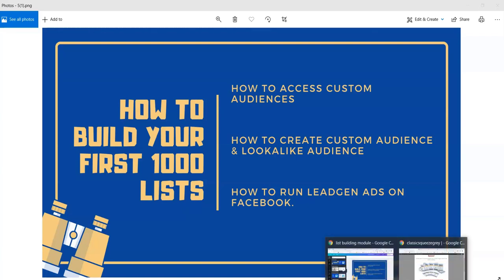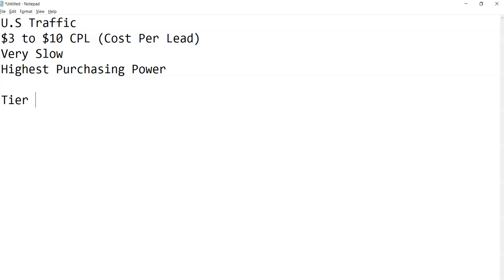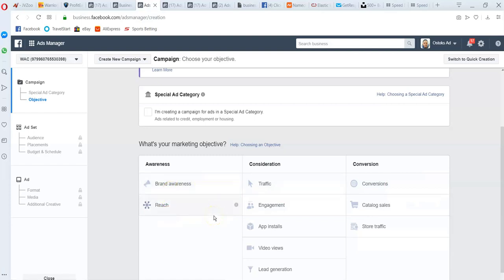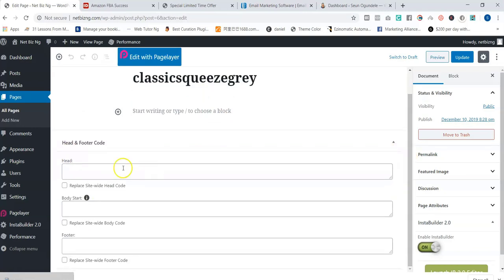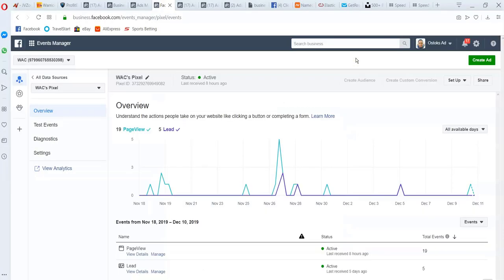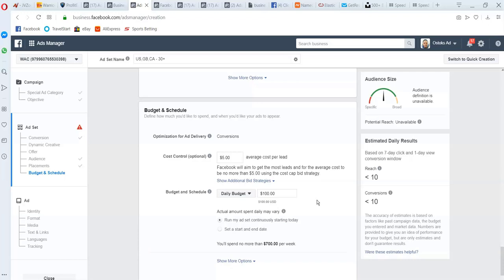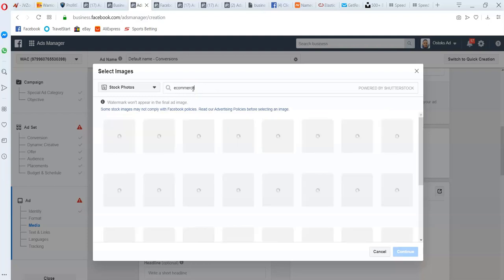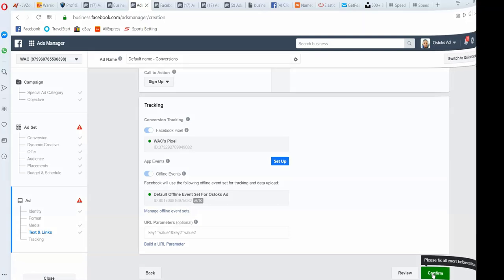Module 6 List Building Course - How To Run Lead Gen Ads On Facebook